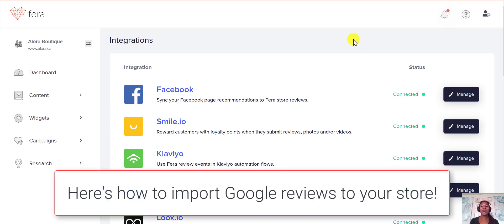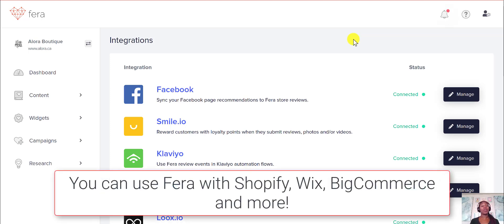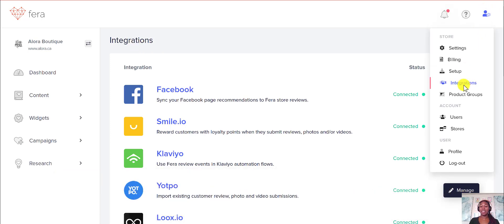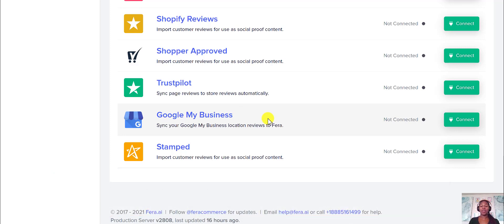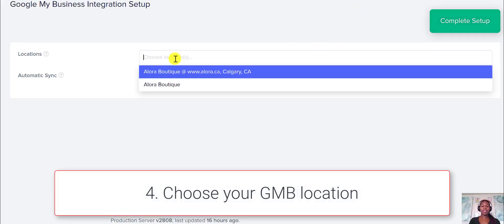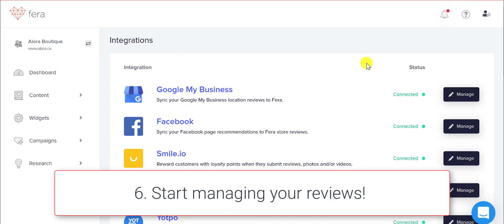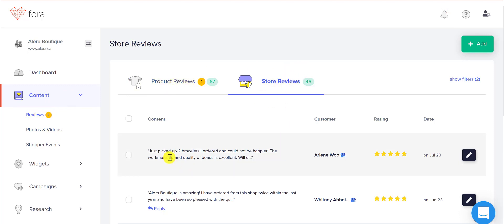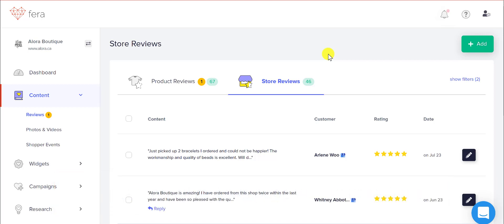How to Import and Display Google Reviews to Shopify Using Fera (Product Reviews App)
Reviews are essential for eCommerce stores. Customers trust you when you have good reviews.

This video will show you how to import reviews from your Google My Business listing to your Shopify store.

This tutorial applies to all stores too like Wix and BigCommerce